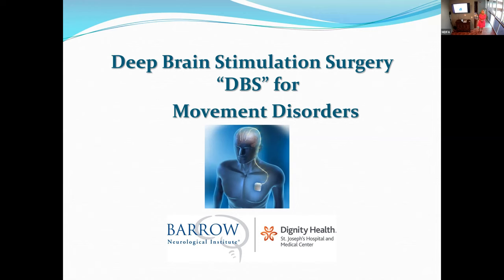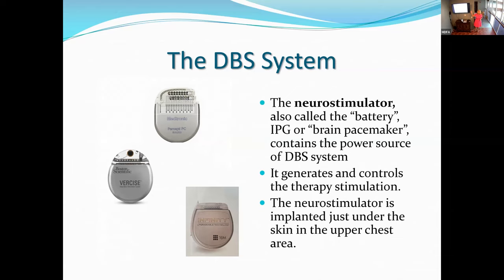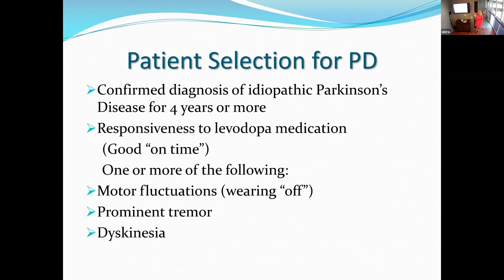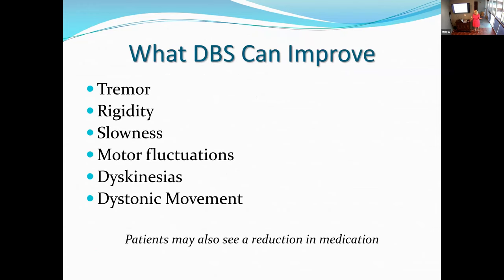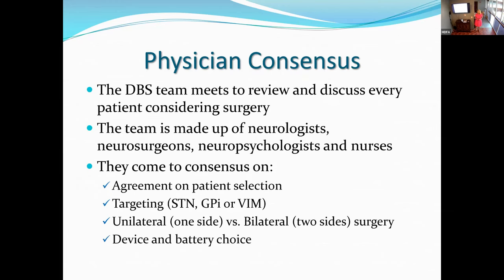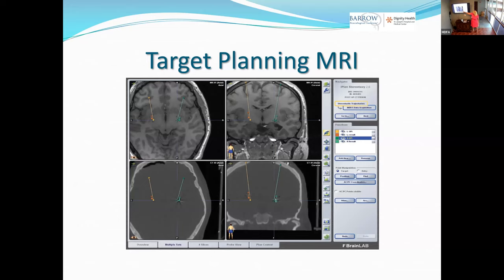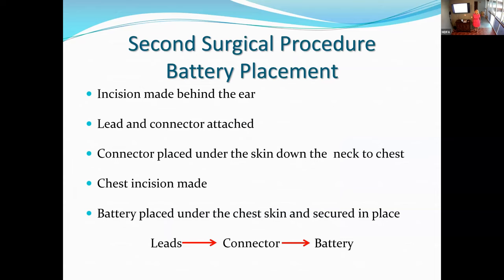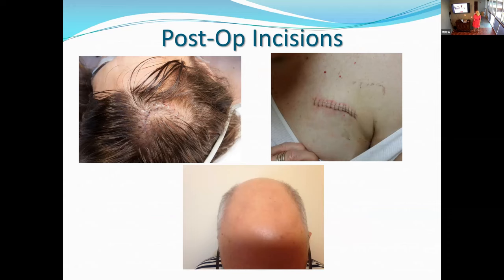Learn About Deep Brain Stimulation (DBS)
by Meg Lambert, BSN. RN, CNRN

Learn about Deep Brain Stimulation (DBS) which can be life-changing in patients with Parkinson's disease or Essential Tremor who do not respond sufficiently to medications. Learn how DBS can allow you to decrease or potentially discontinue your medications, and bring back your quality of life.